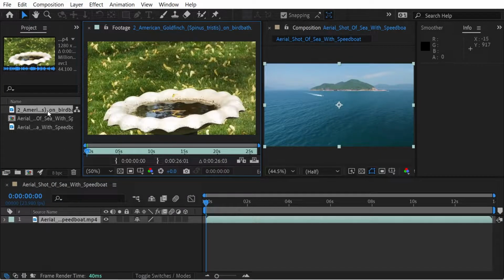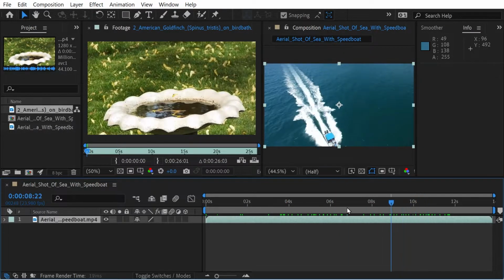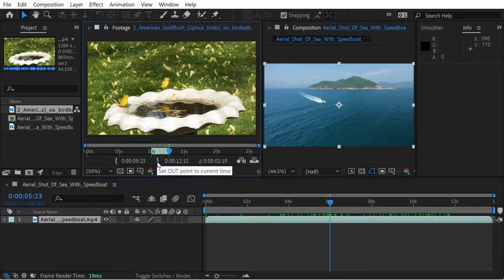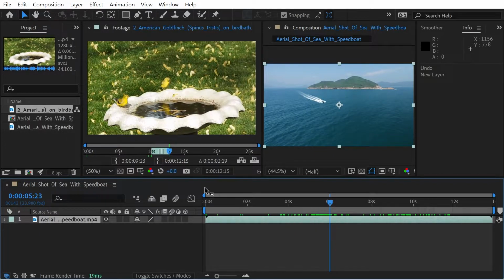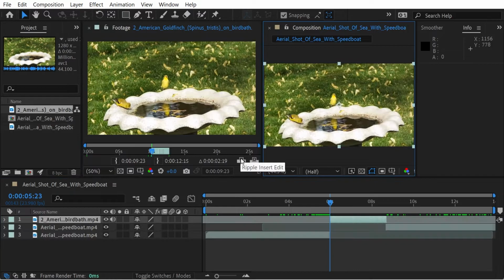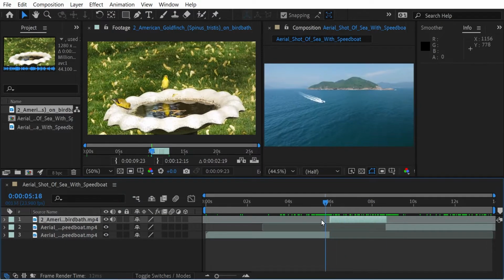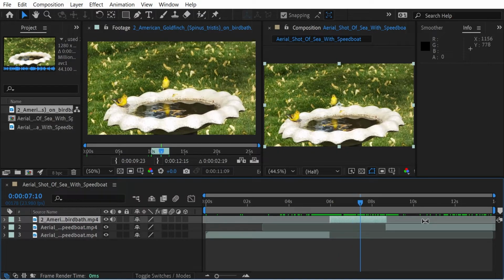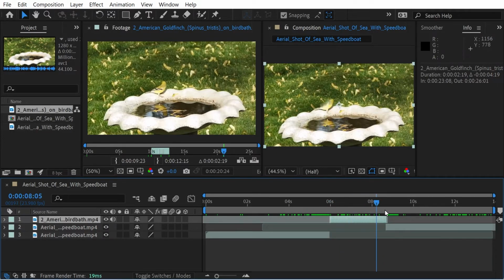Ripple Insert Edit in After Effects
How to ripple insert edit footage before adding it to the timeline for simple slip editing